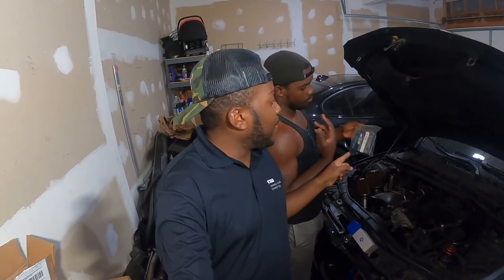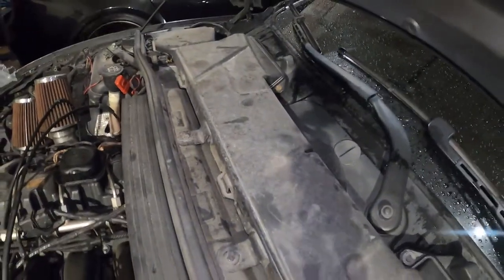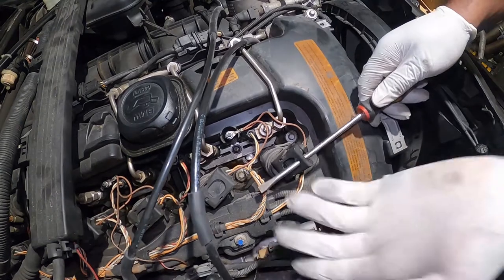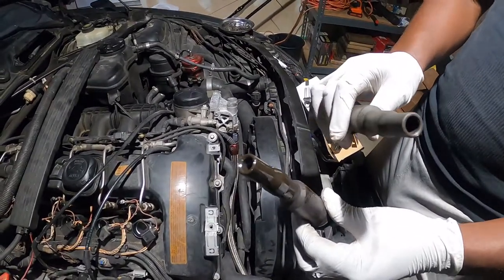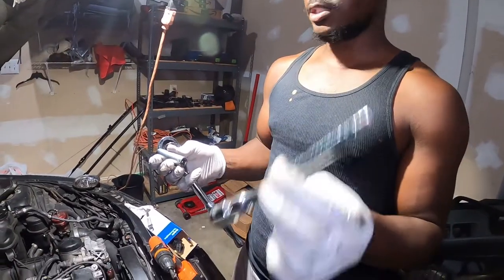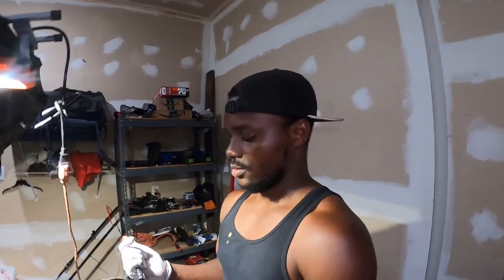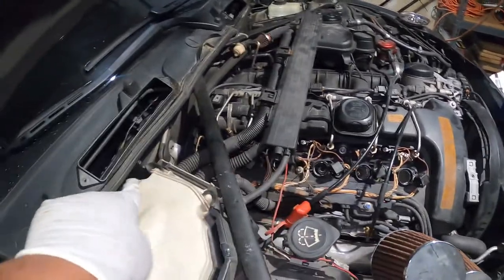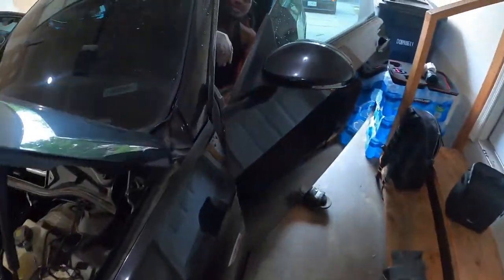How To Swap Spark Plugs and Ignition Coils on N54 3 Series (335i, 135i, 535i)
In this video, I'll show you just how to change your BMW spark plugs and coil packs! Must watch!